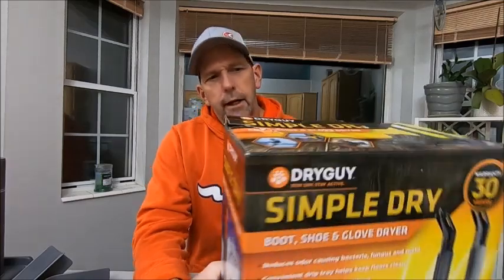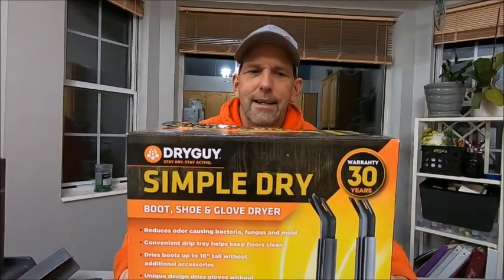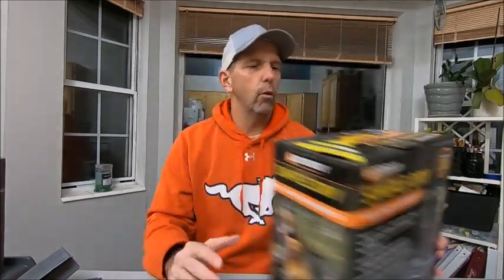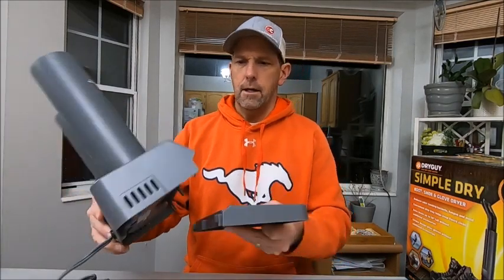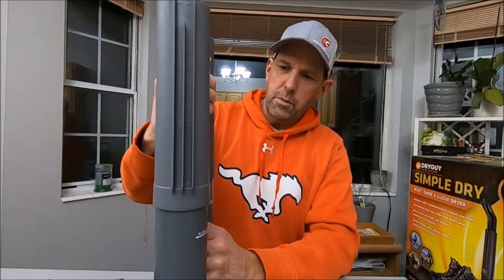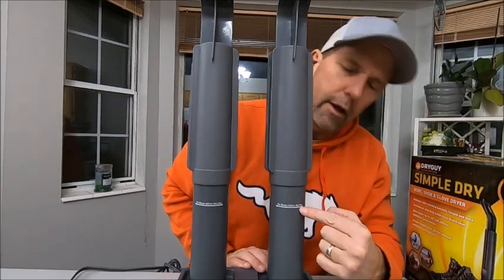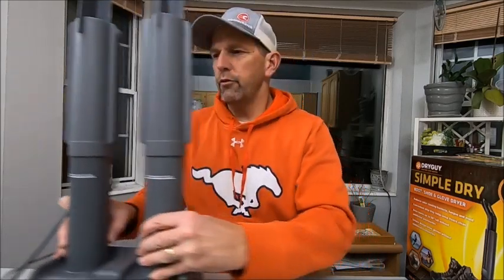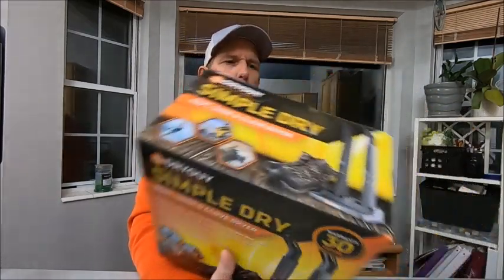Dry Guy Boot Dryer Gear Review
Reviewing the Simple Dry boot dryer by Dry Guy